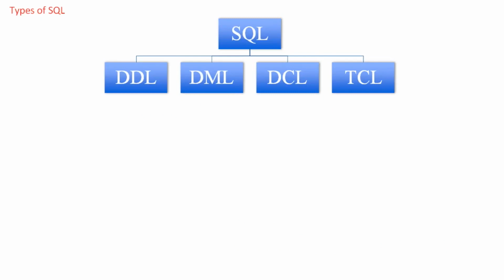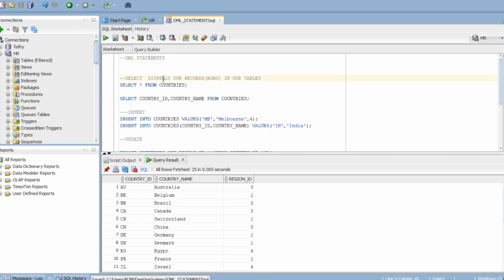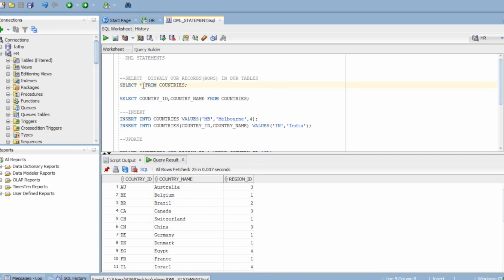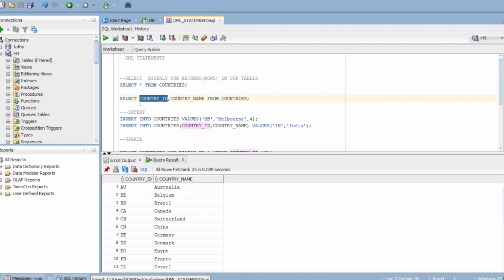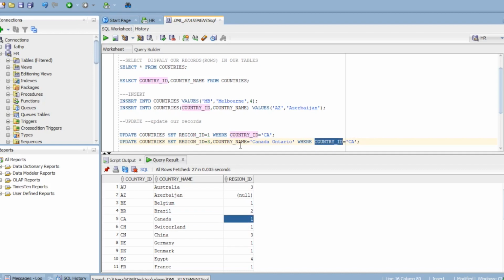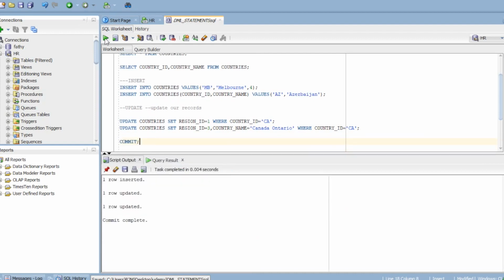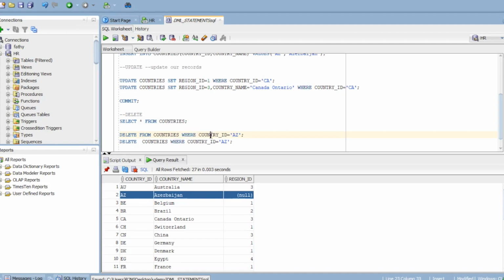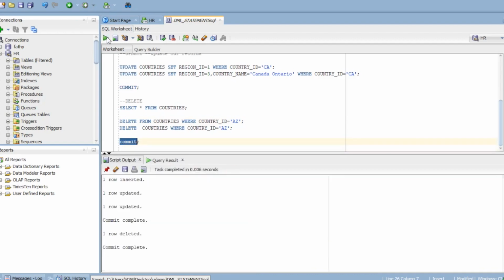Data Manipulation Language (DML) Statments|| SQL (2)